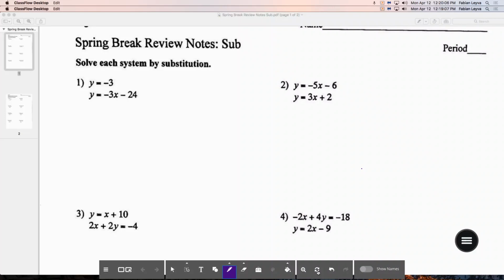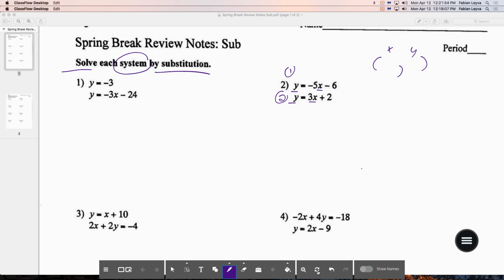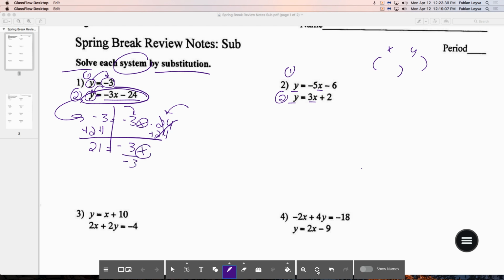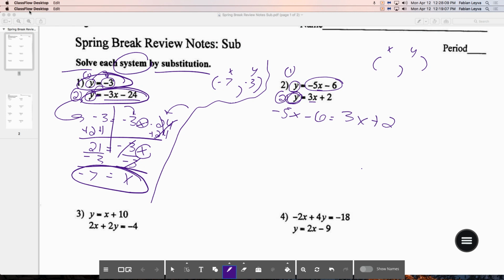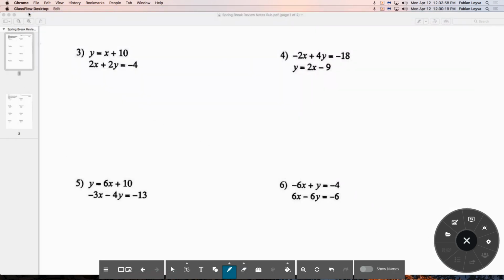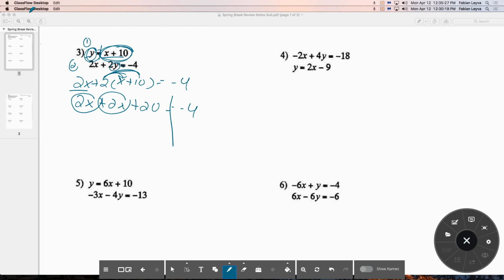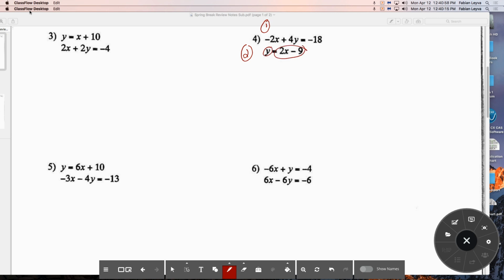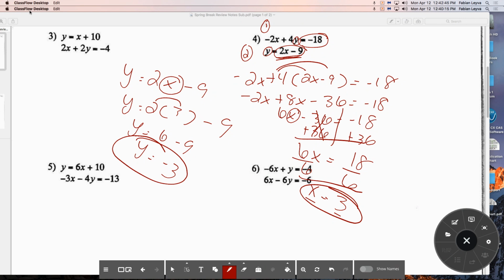Spring Break Review Notes Substitution